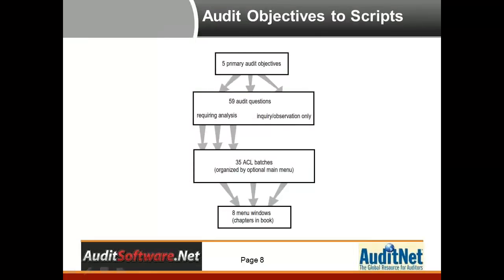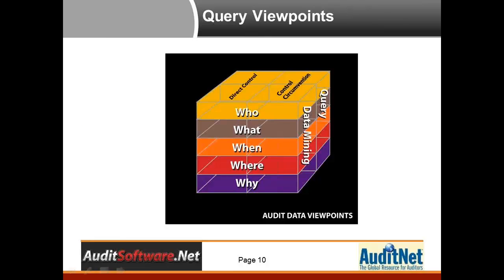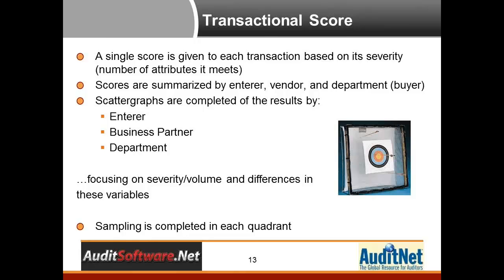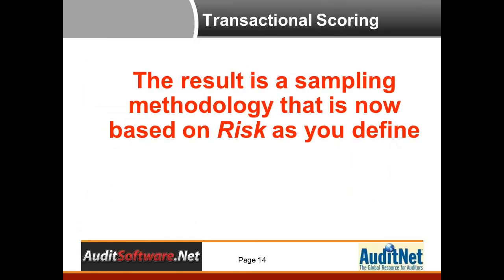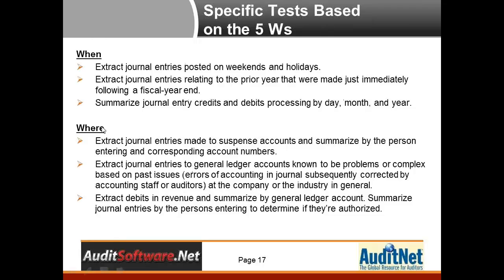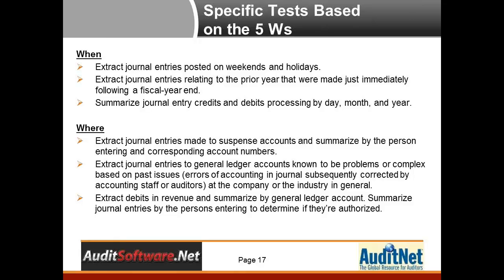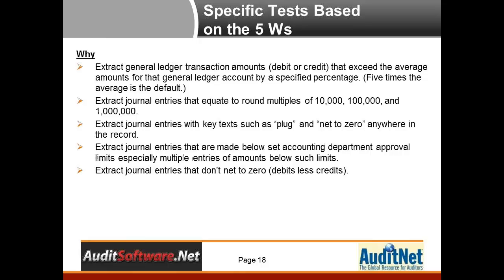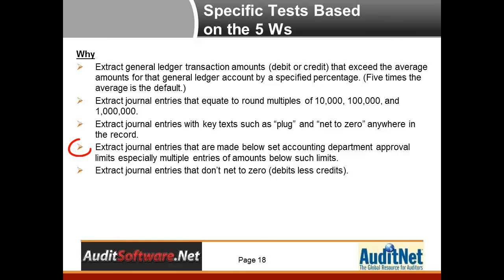Nov142012 GLAUDIT Part 1